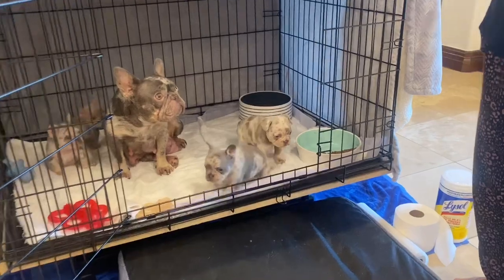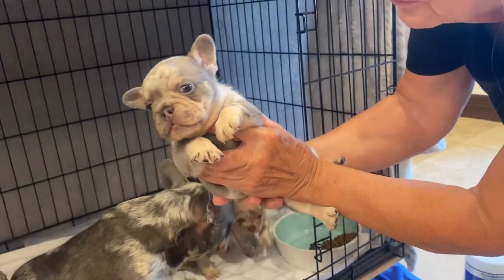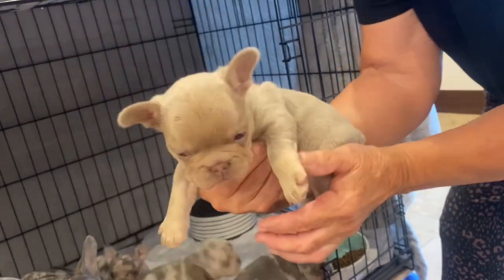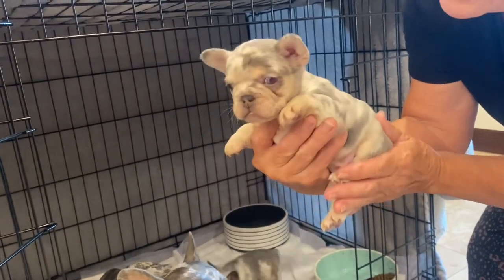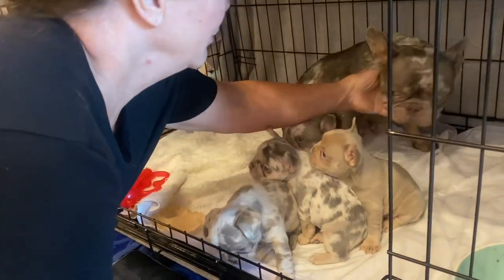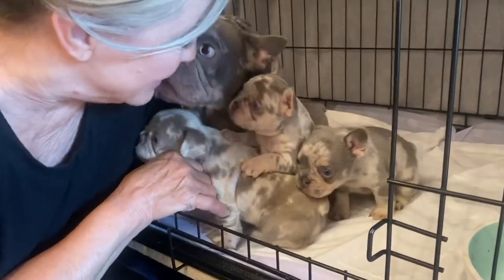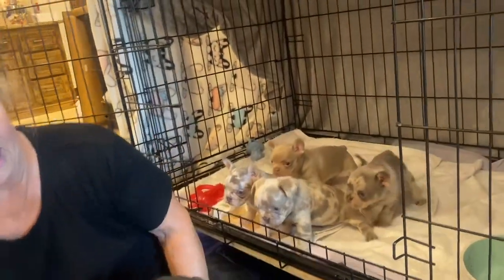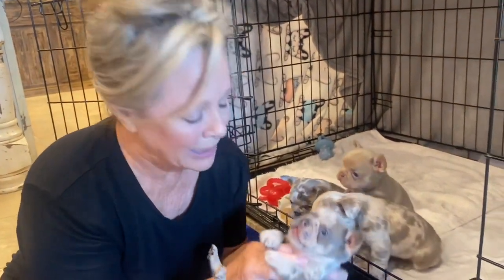New shade fluffy carriers at 5 weeks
Breeding between
The Boss new shade fluffy
dd coco bb atat l1/l1
And Deja Vu
dd coco Bb ata merle

Neither  carry brindle or pied
AkC full rights